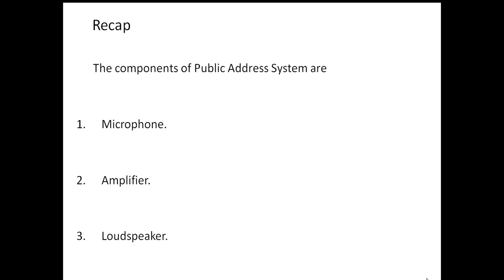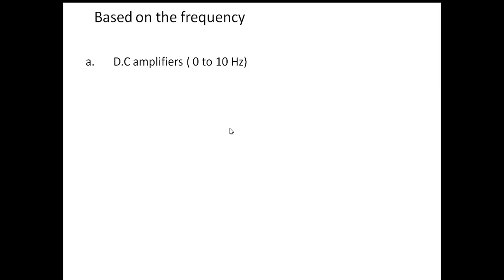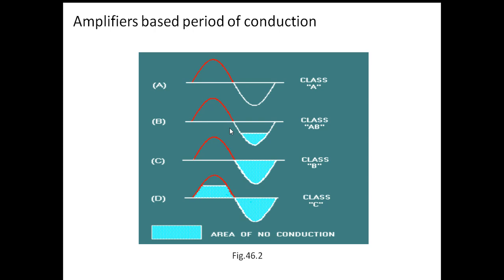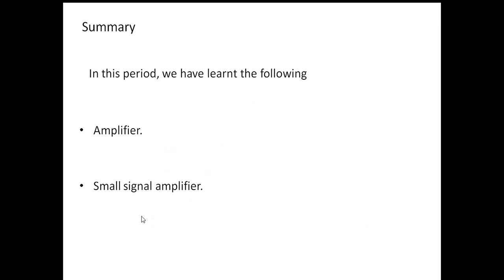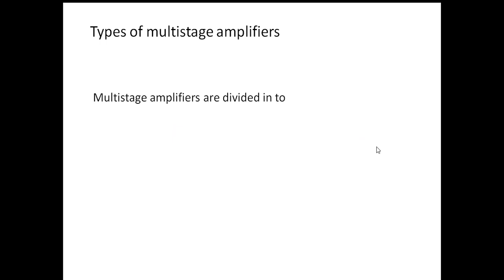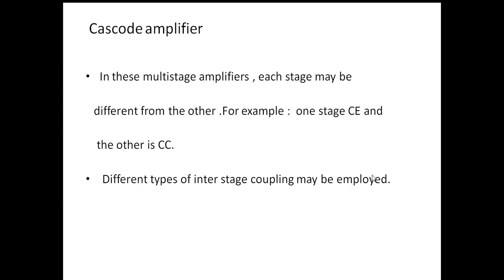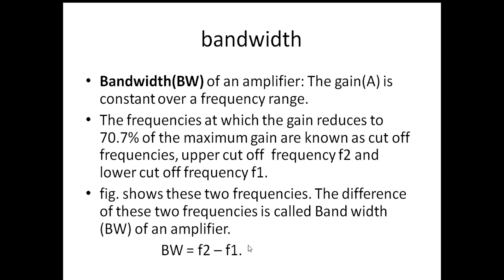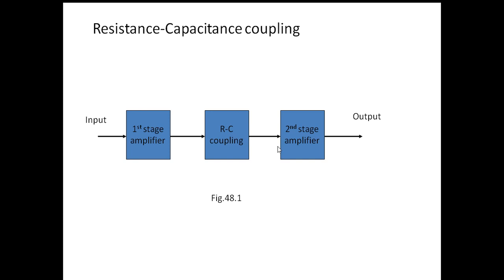introduction to multi stage amplifiers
need of multistage of amplifier, types of couplings, classification of multistage of amplifiers